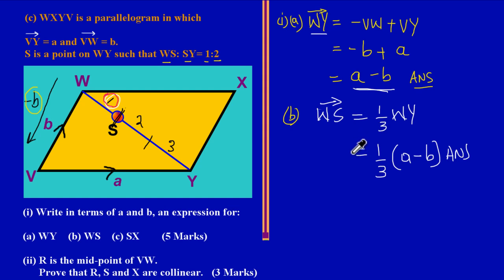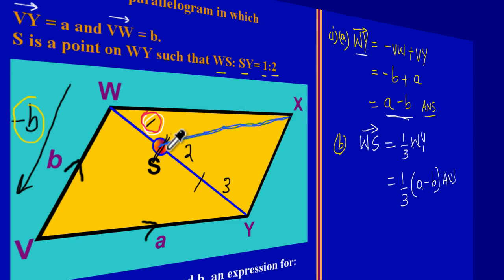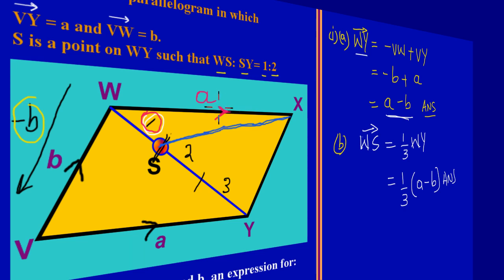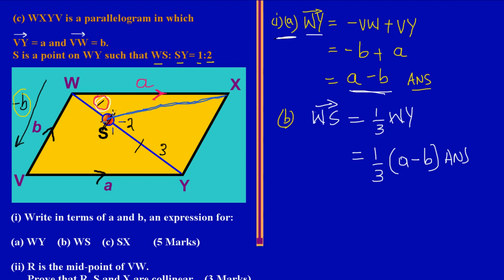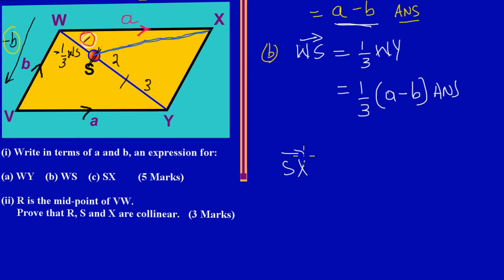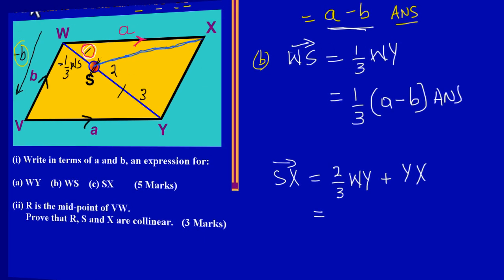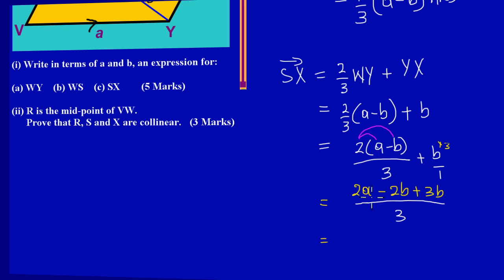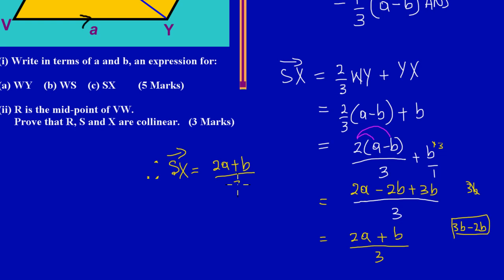CSEC CXC Maths Past Paper Question 11c (i)(c) May 2011 Exam Solutions (Answers)_by Will EduTech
Part 2: After watching this video you will learn how to write expressions that represent vector Quantities., Taken from CSEC CXC Maths Past Paper Question 11c(i) part (c) May 2011 Exams